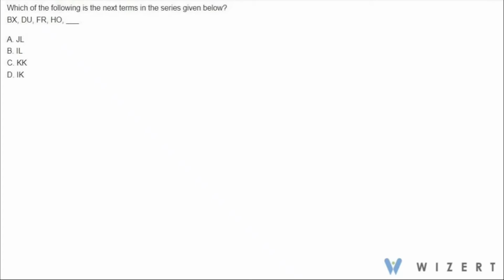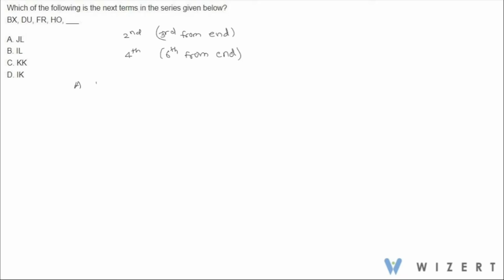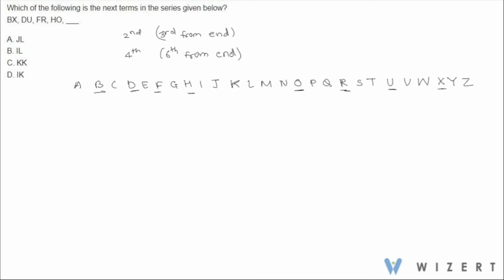Mathematics Alphabet Problems problems for Grade 10 with answers - Set 1620747596